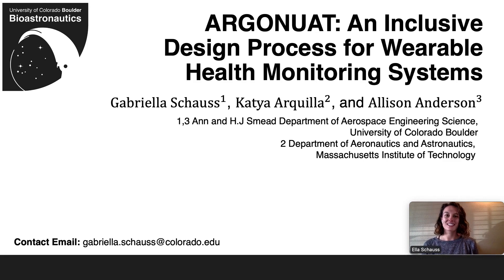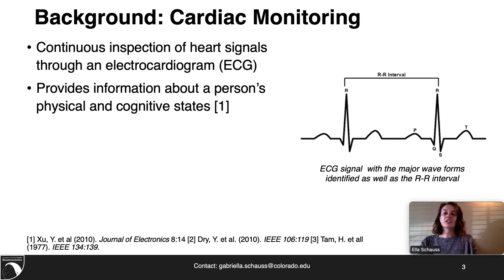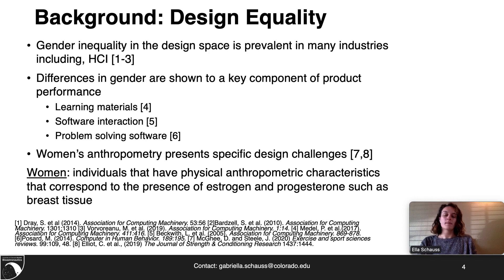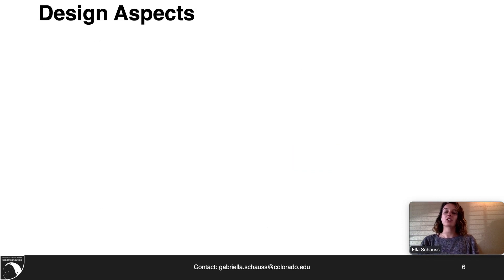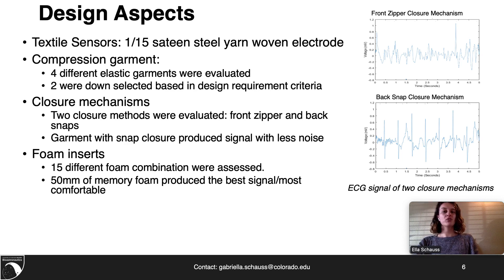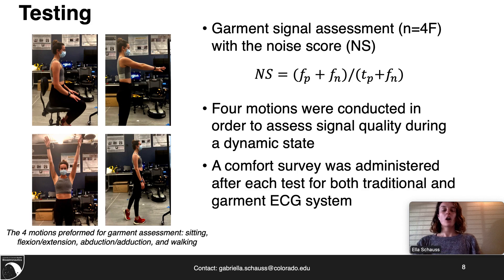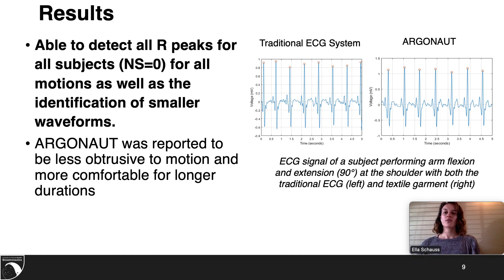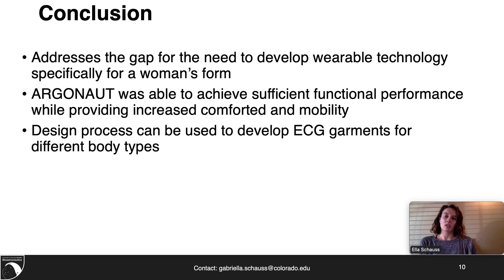ARGONAUT: Female Centric Design for Heart Health Monitoring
Gabriella Schauss, Katya Arquilla, Allison Anderson

Session: Wearables Devices

Abstract
Wearable biosignal monitoring systems are becoming increasingly ubiquitous as tools for autonomous health monitoring and biofeedback during human-computer interaction. Despite the continual advancements in this field, anthropomorphic considerations for the female form are often overlooked in the design process, making systems ill-fit or less effective. In this paper, we present a full garment assembly, ARGONAUT, with integrated textile electrocardiogram (ECG) electrodes in a 3-lead configuration that is designed specifically for the female form. Through the exploration of materials, anthropometry, and garment assembly, we designed and tested ARGONAUT against the industry standard to determine performance through signal peak detection and noise interference. We investigated common issues faced with designing a wearable ECG garment such as fit, motion artifact mitigation, and social wearability to develop a dynamic design process that can be utilized to expand the advancing technology to all individuals in order to allow for equal access to potential health benefits.